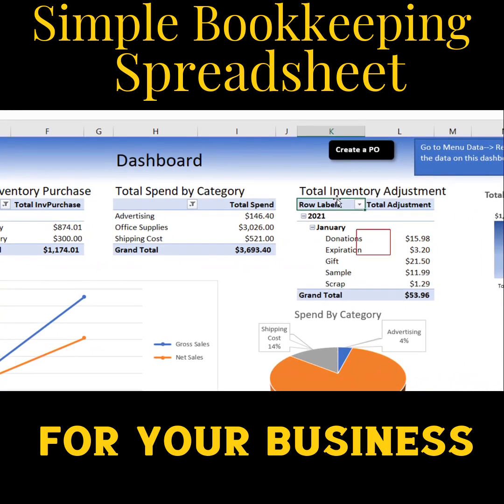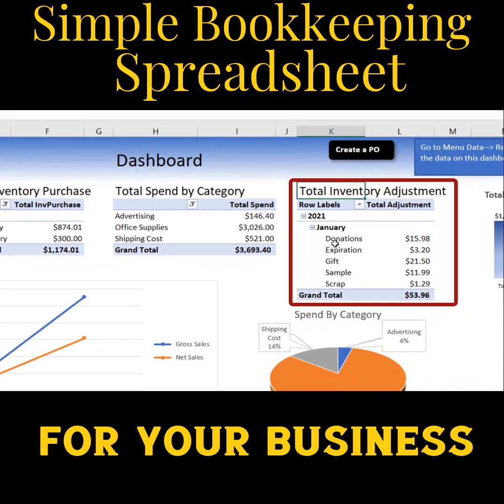Ultimate bookkeeping and inventory management worksheet for business accounting and expense tracking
Do you struggle to find all your expenses before filing for your taxes? Having one excel sheet that can keep track of your day to day expenses, sales, purchases will not only save you valuable time before tax filing but also will help you in having a record of all your transactions in one place for your business.
This is easy to use and you don't need an accountant to maintain this.

See the benefits and features of this bookkeeping worksheet.